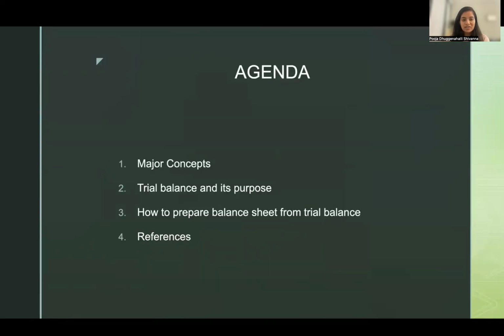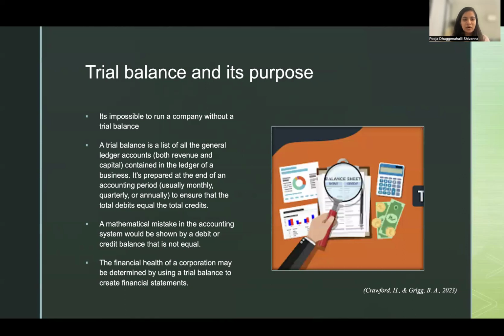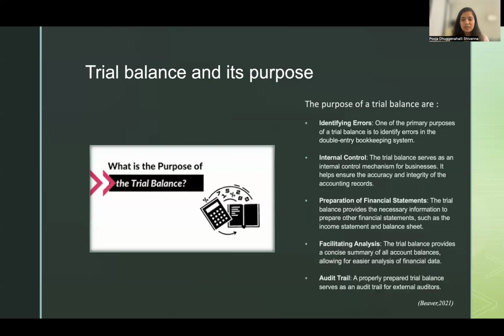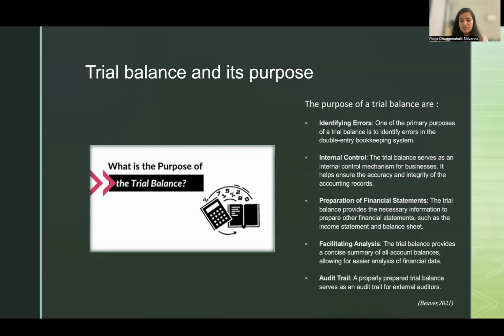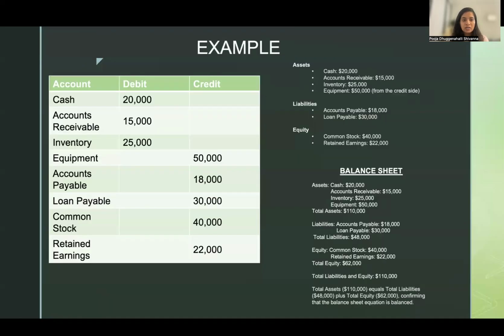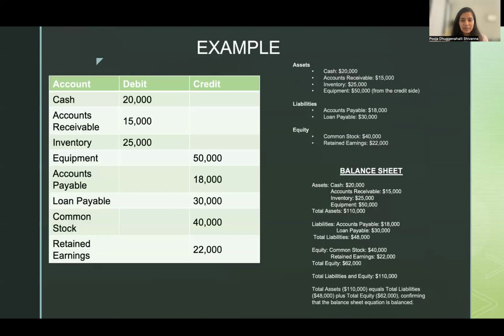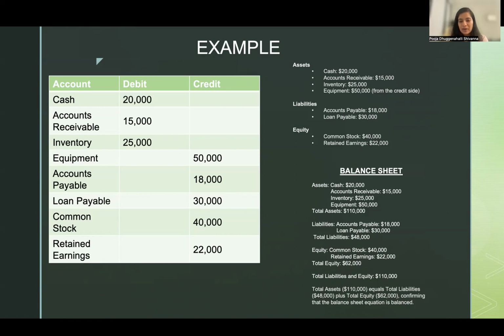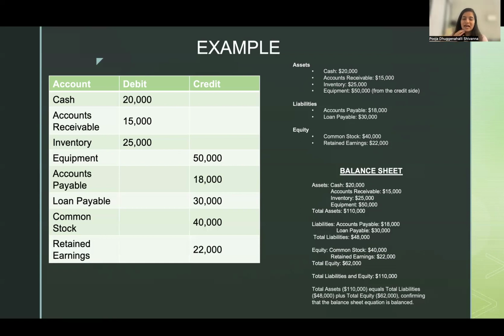week 1 DQ , FIN 500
Name : Pooja Dhuggenahalli Shivanna